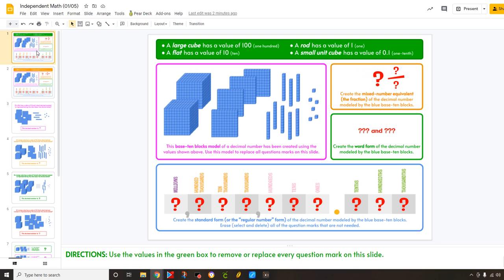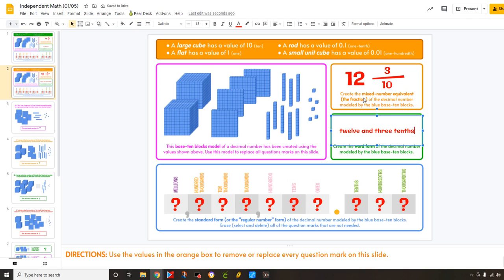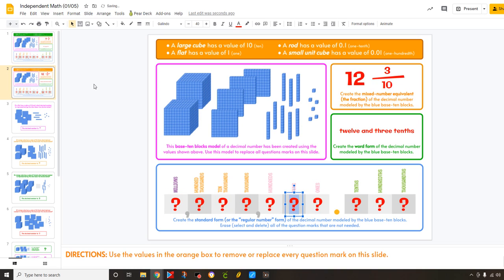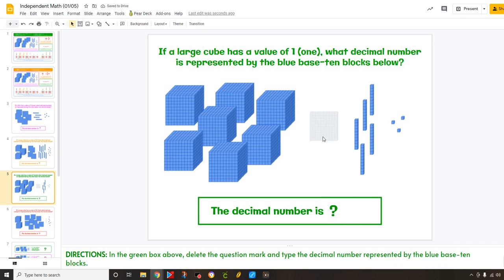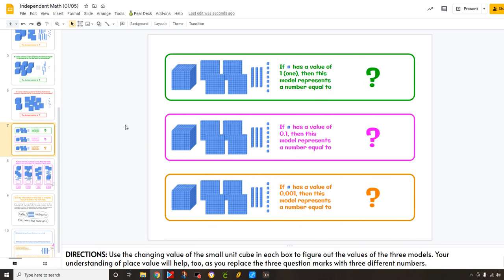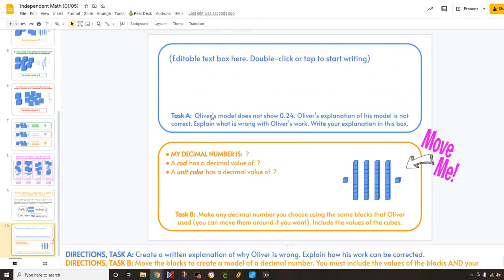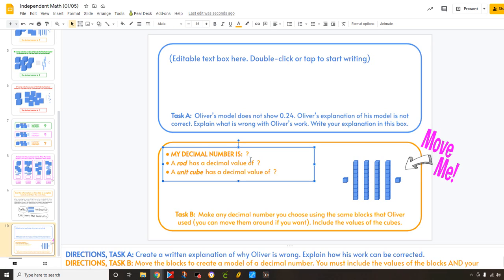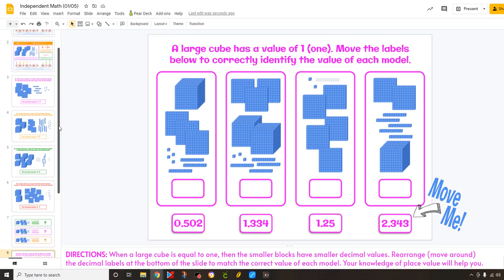Help Video for Independent Math (1/5)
A step-by-step video for how to complete the independent math practice for Tuesday, January 5, 2021.